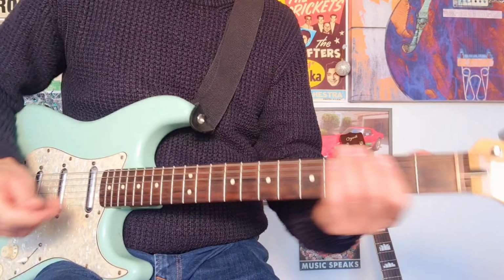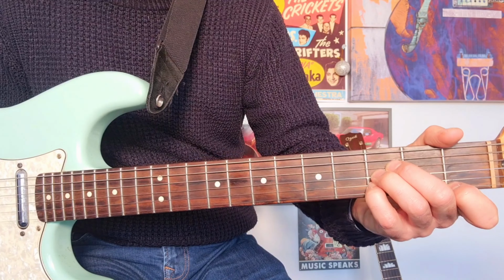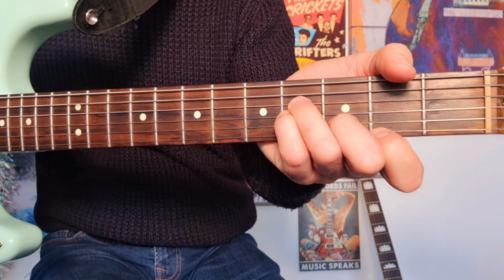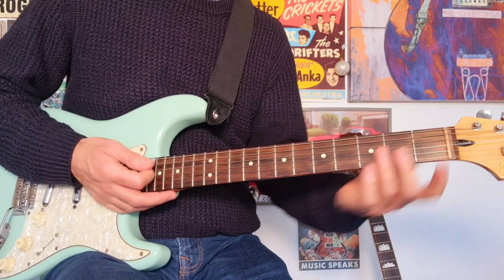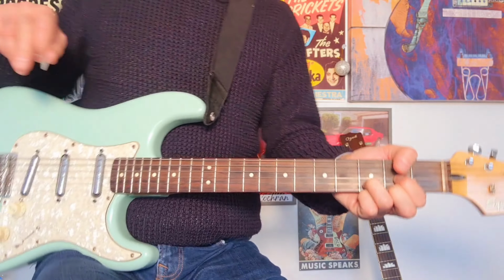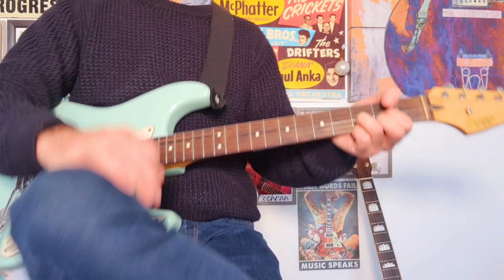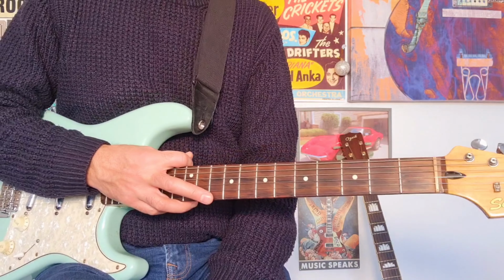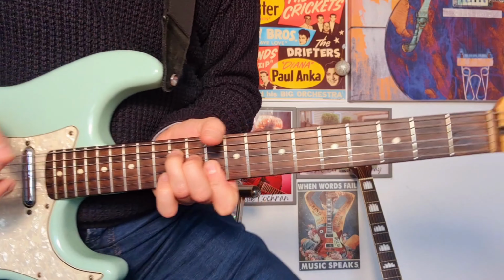How to play Merry Christmas Everybody By Slade on the guitar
In this video I show you how to play Merry Christmas Everybody by Slade on the guitar.

I'd love for you to try and follow along and let me know how you get on.
Are there any songs you'd like me to cover in a future video?

𝐘𝐚𝐦𝐚𝐡𝐚 𝐅𝟑𝟏𝟎 A great beginners guitar!
𝐒𝐧𝐚𝐫𝐤 𝐆𝐮𝐢𝐭𝐚𝐫 𝐓𝐮𝐧𝐞𝐫.The tuner I use all the time. Clear and reliable.
𝗚𝗶𝗯𝘀𝗼𝗻 𝗘𝗦-𝟯𝟯𝟱 This is the guitar I love and use in some of my videos.
𝗬𝗮𝗺𝗮𝗵𝗮 𝗙𝗚𝟴𝟯𝟬 This is the model of acoustic guitar I use in my videos

Dedicated to Faron, Lana and Mia